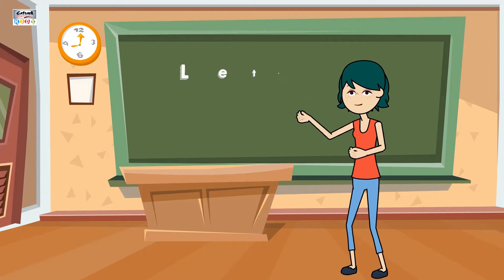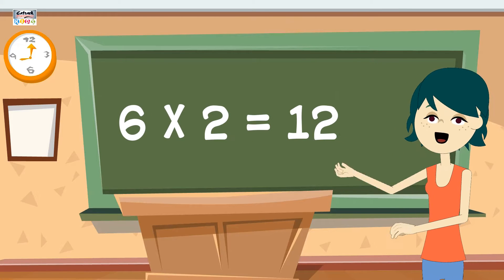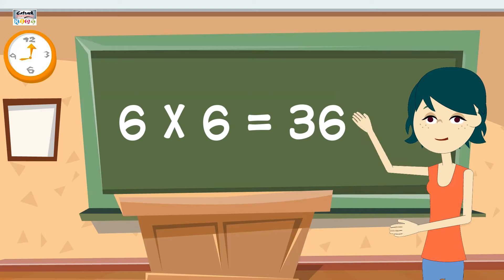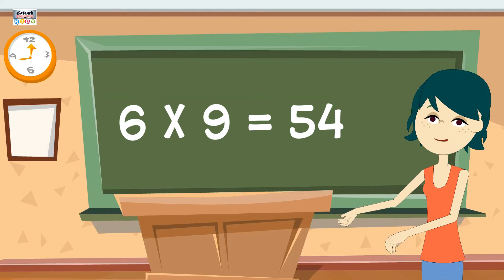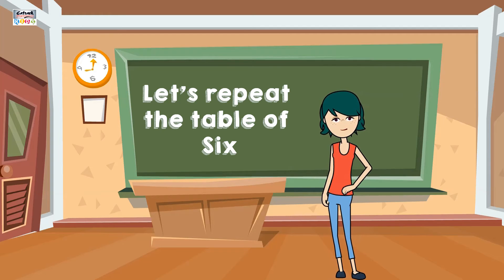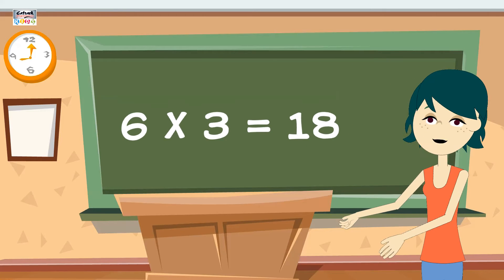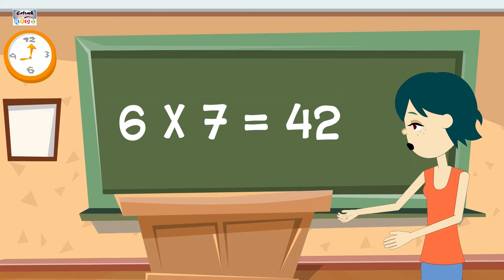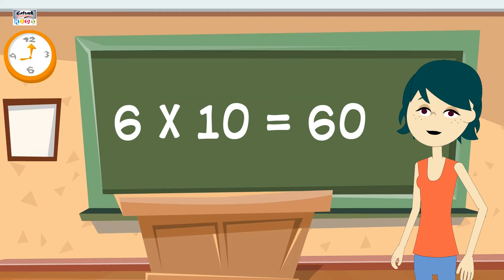Six Times Table Song | Learn To Multiply 6 Table For Beginners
Learn The Multiplication Table Of Six

A Multiplication Table is the arrangement of numbers in an array form to show the multiplication of two numbers.

multiplication is often written using the sign “×” between the terms; that is, in infix notation. For example

3\times 4=12

Multiplication describes the process of repeatedly adding one number to itself. If you have 5 × 3, this is another way of saying “five groups of three,” or equivalently, “three groups of five.” So this means:

5 × 3 = 3 + 3 + 3 + 3 + 3 = 5 + 5 + 5 = 15

The multiplication property of equality states that multiplying both sides of an equation by the same number produces another valid equation

But as well as multiplying by whole numbers, we can also multiply by fractions, decimals and more.

Example: 5 × 3½ = 5 + 5 + 5 + (half of 5) = 17.5

6 Times Table

6 × 1 = 6

6 × 2 = 12

6 × 3 = 18

6 × 4 = 24

6 × 5 = 30

6 × 6 = 36

6 × 7 = 42

6 × 8 = 48

6 × 9 = 54

6 × 10 = 60

In mathematics, a multiplication table (sometimes, less formally, a times table) is a mathematical table used to define a multiplication operation for an algebraic system.

When we multiply two numbers, it does not matter which is
first or second, the answer is always the same.

Example: 3×5=15, and 5×3=15

Another Example: 2×9=18, and 9×2=18

In fact half of the table is a mirror image of the other!

So, don’t memorize both “3×5” and “5×3”, just memorize that “a 3 and a 5 make 15” when multiplied

The decimal multiplication table was traditionally taught as an essential part of elementary arithmetic around the world, as it lays the foundation for arithmetic operations with base-ten numbers. Many educators believe it is necessary to memorize the table up to 9 × 9.

Created At: H.L Studio
Music: Bally Singh
Animation: Vipin Singh
Voice Over: Sanjana Silag
Powered By:  Catrack Entertainment Pvt. LTD

So let's enjoy this fun learning journey with Popular and Latest Videos.

Learn more from new animated educational videos.

mathforkids sixtablesong 6timestable learnmath multiplyby6 sixtimestablerocks Catrack Kids TV - Your child's favourite destination for fun learning through nursery rhymes, educational videos,